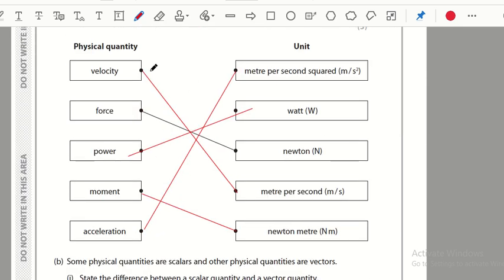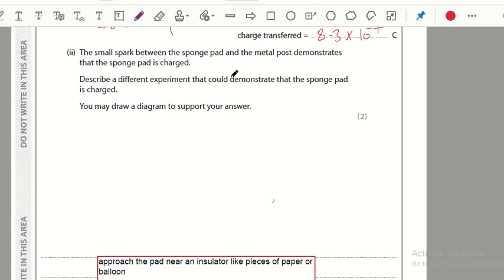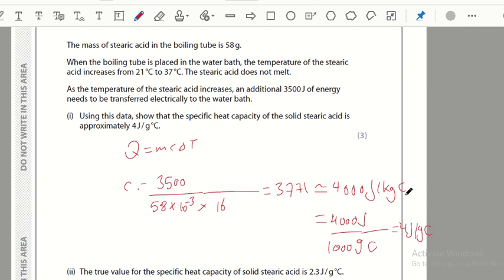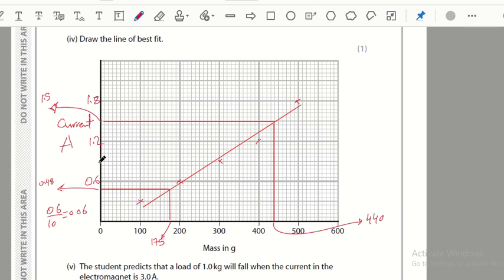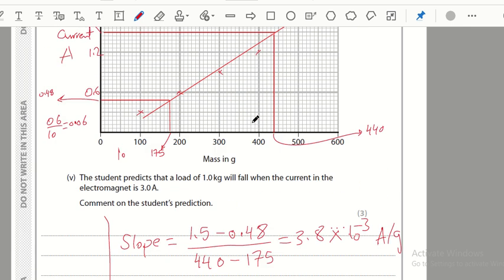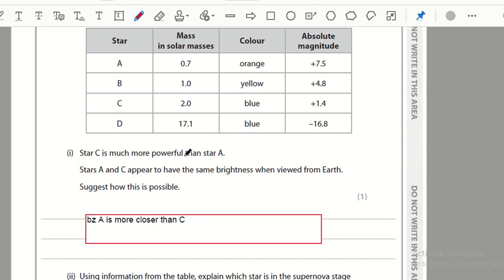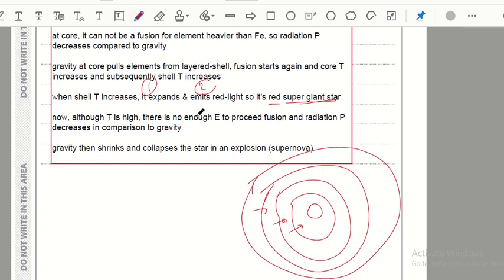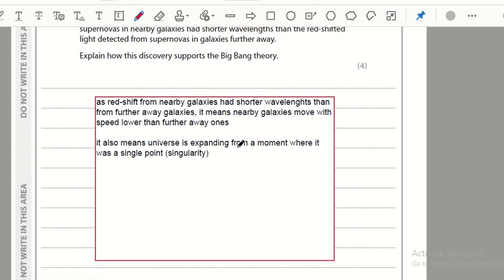igcse physics edexcel ol- solving p2r june 23